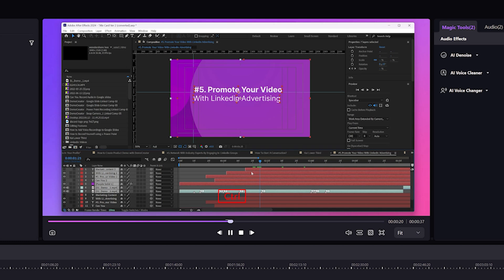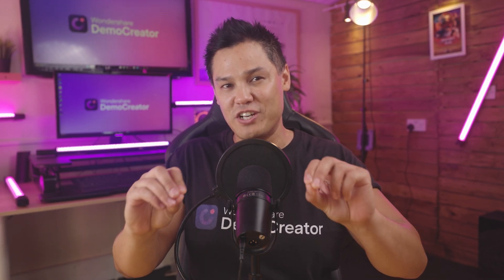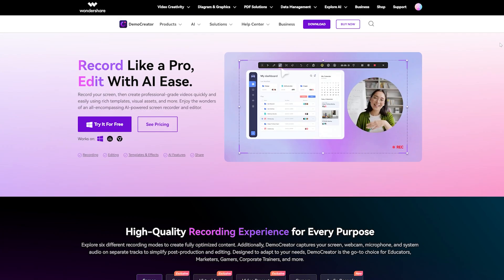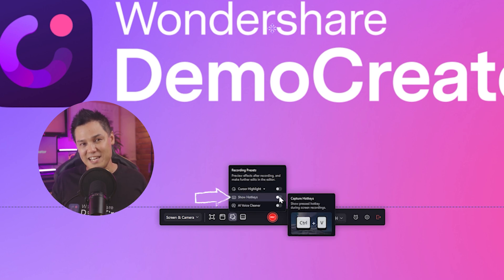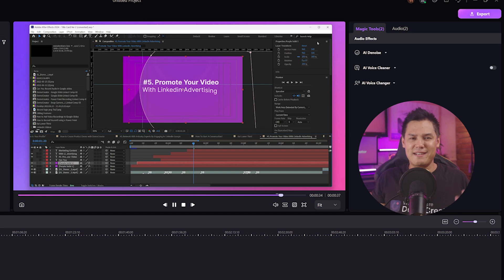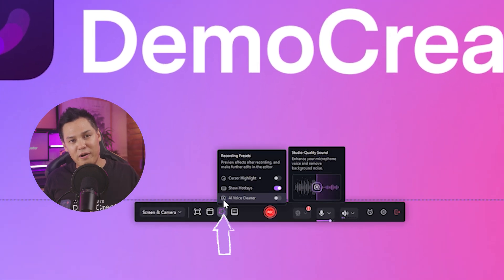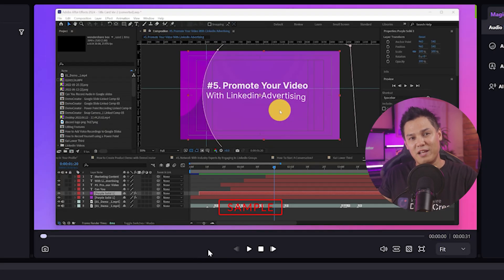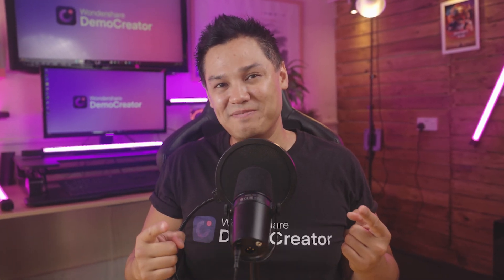How to Show Keystrokes & Cursor Highlights When Recording Screen?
Whether you're a programmer making an online learning video or a gamer sharing your gameplay, it's important to show what keys you're pressing on the screen and where your mouse is. This helps viewers avoid big mistakes and accurately follow along with what you're doing. In this video, I will walk you through the steps to show keystrokes and cursor highlights when recording screen.

*The keystroke feature and cursor effescts are only available on the Windows version.

Check DemoCreator to display shortcuts and show cursor highlights with AI

⌚ Timestamps
0:00 Introduction
0:52 How to show keystrokes when recording screen
2:02 How to show cursor highlights when recording screen
2:58 Conclusion